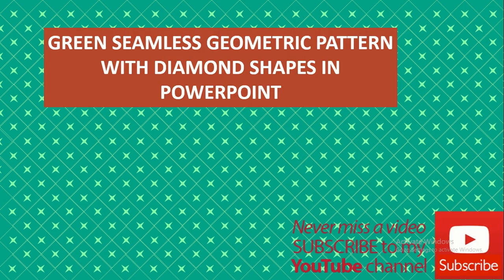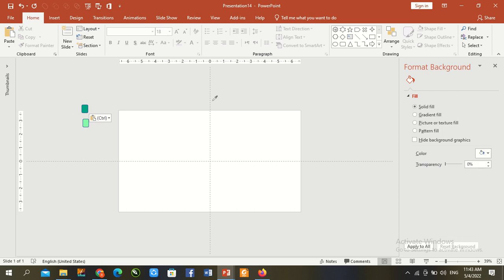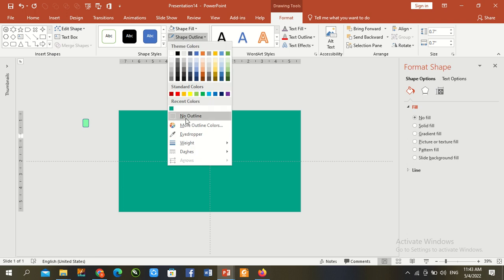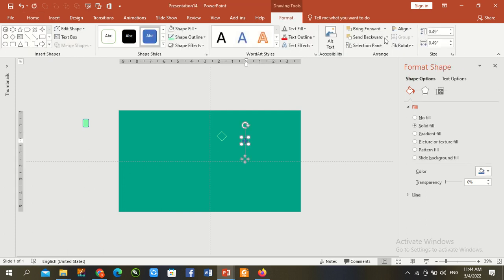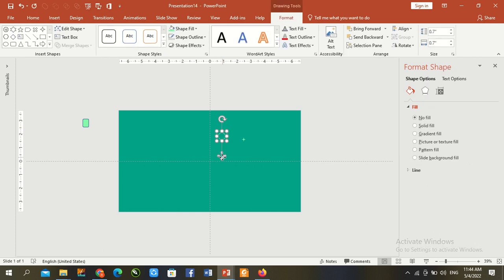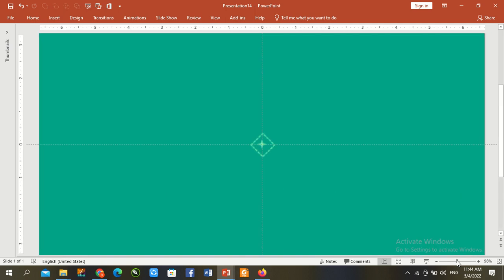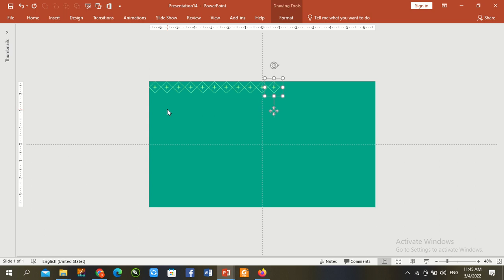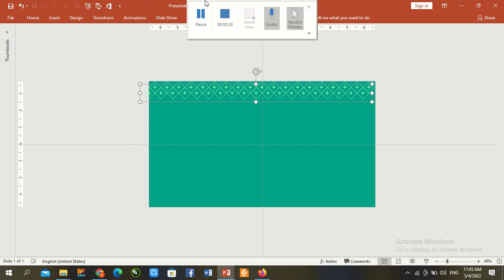13. Learn How to Make Green Seamless Geometric Pattern with Diamond Shapes in PowerPoint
Dear Viewer!!!

Today!! You'll be learnt how to make Seamless Geometric Pattern in PowerPoint using different pattern technique. I hope that you get some new information in this lesson. we request you please give us your valuable feedback for future planning.

Regards

Team